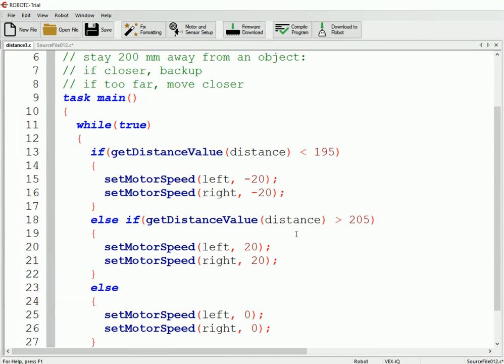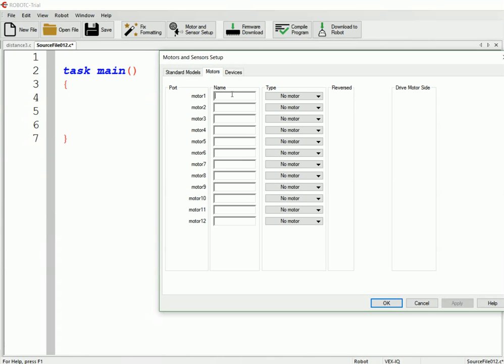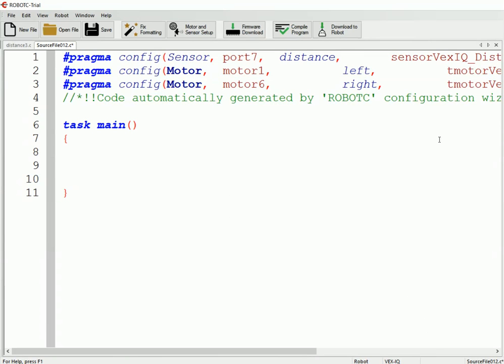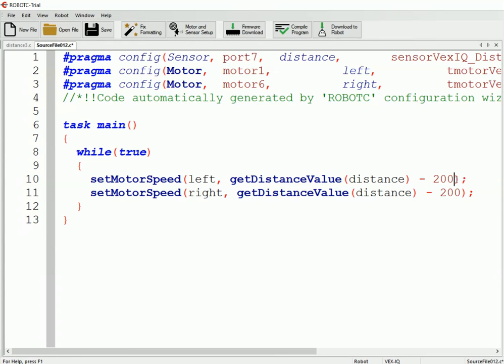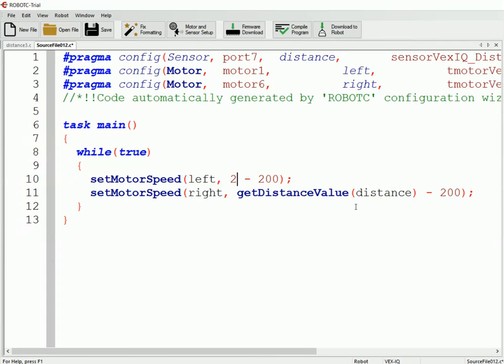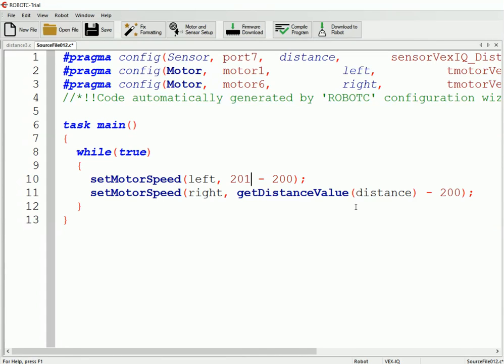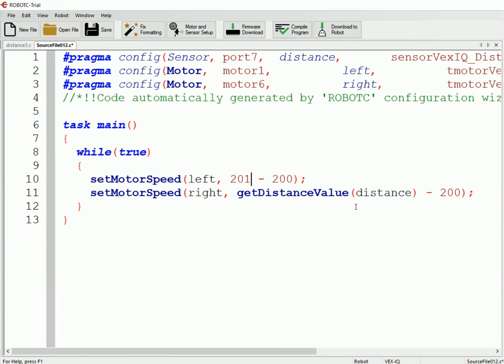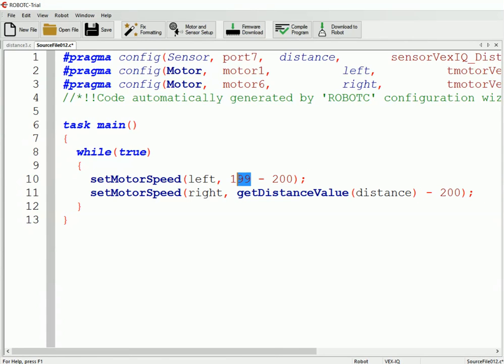Distance Sensor part 3